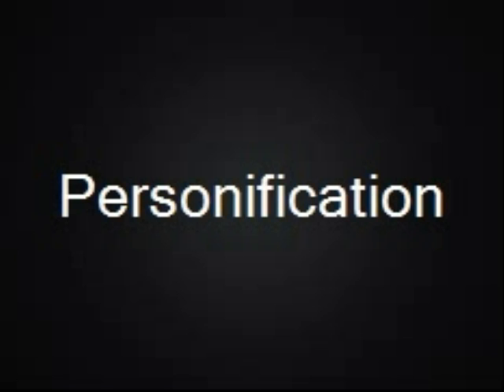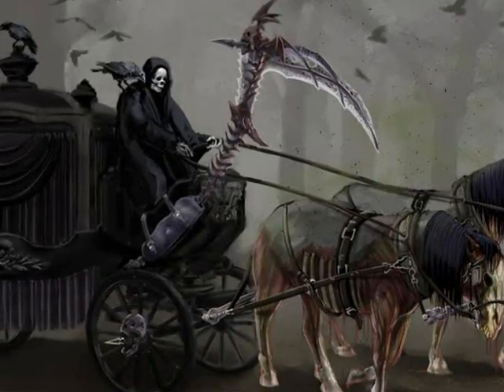digital story figurative language revision 6